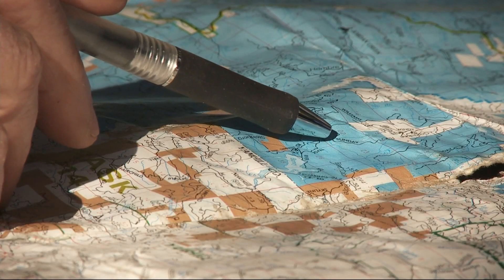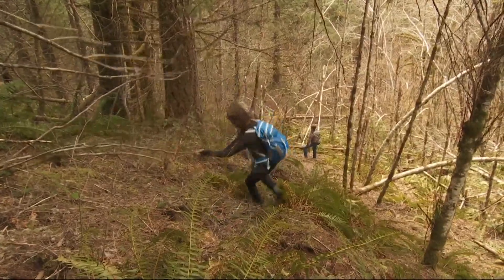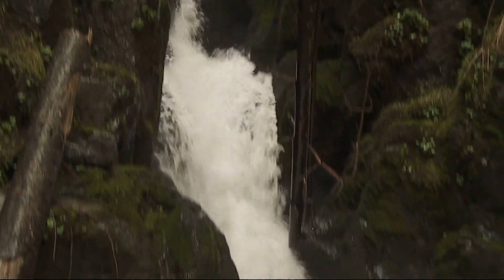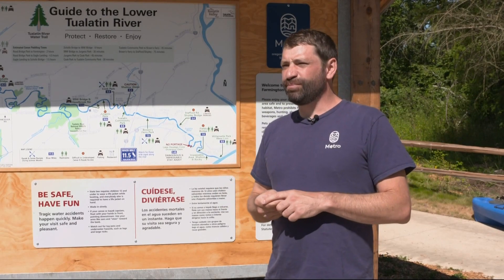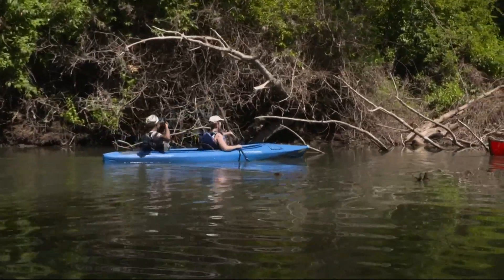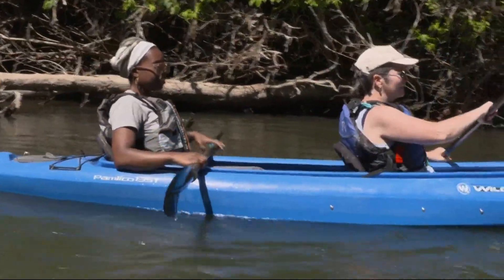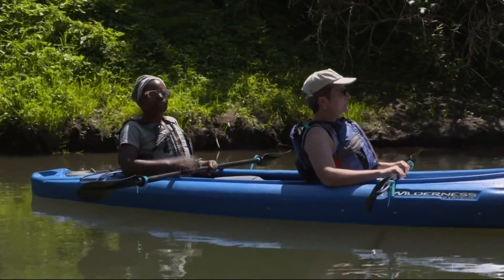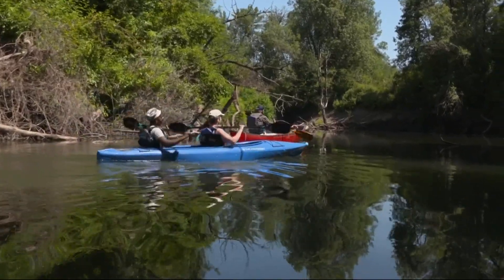Paddling the Tualatin River | Grant's Getaways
The Tualatin River meanders through neighborhoods on the western edge of the Portland metro. Kayakers can enjoy views of trees and wildlife on the slow-moving river.